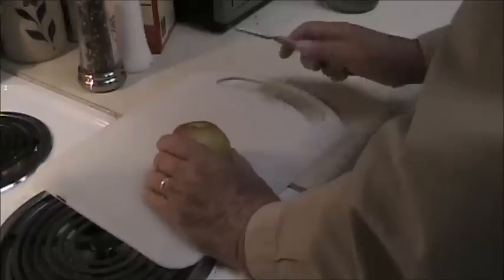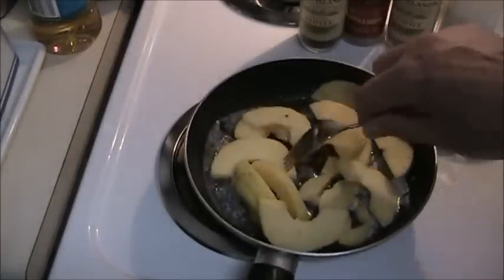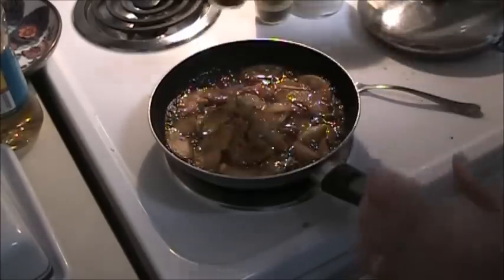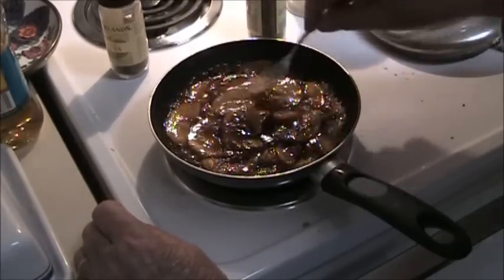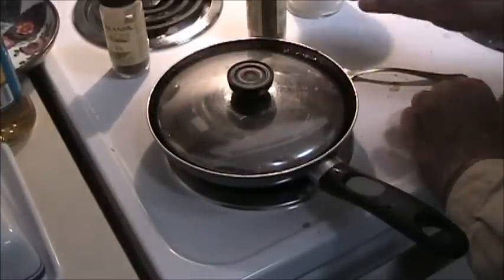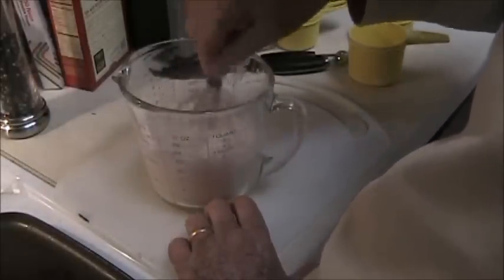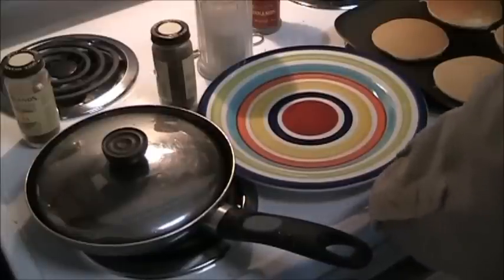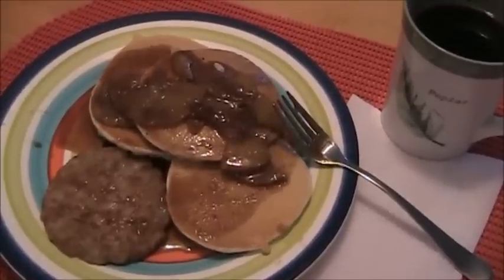Cinnamon Apple Pan cakes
Delicious Breakfast of pancakes and caramelized apples.